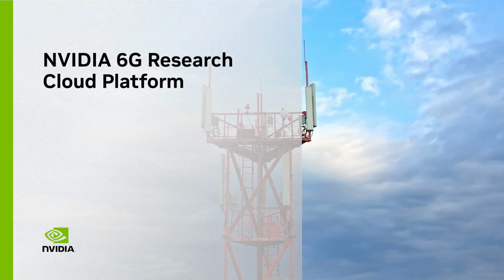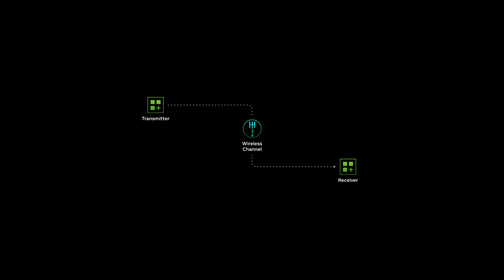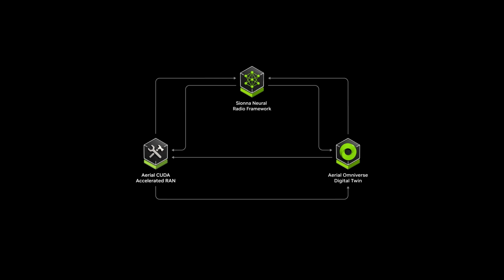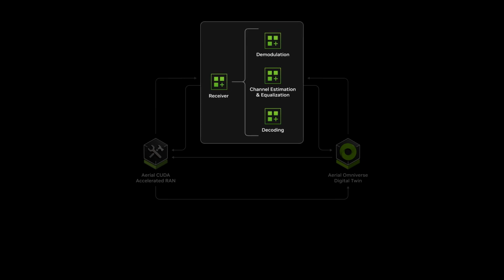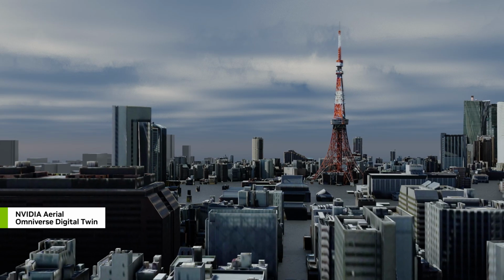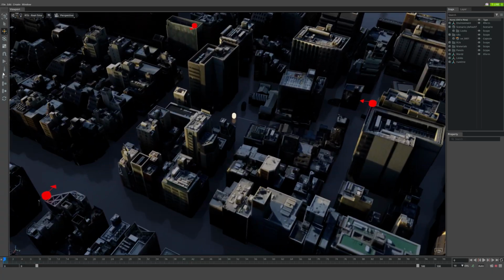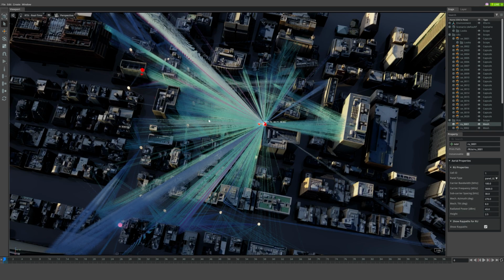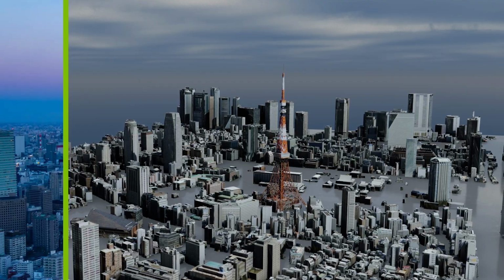NVIDIA 6G Research Cloud Platform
NVIDIA's 6G Research Cloud Platform gives developers the tools they need to successfully evolve current wireless stacks and deliver AI-native 6G.